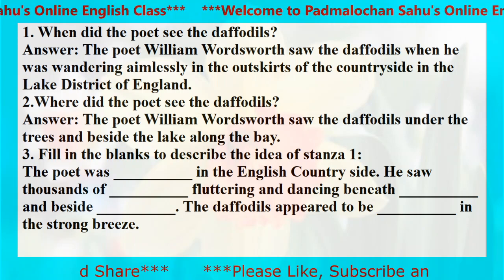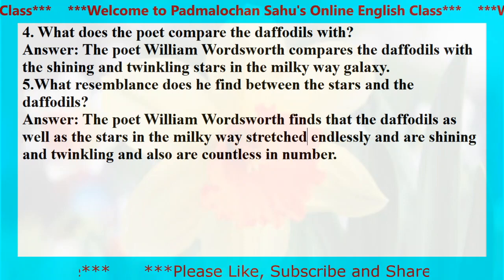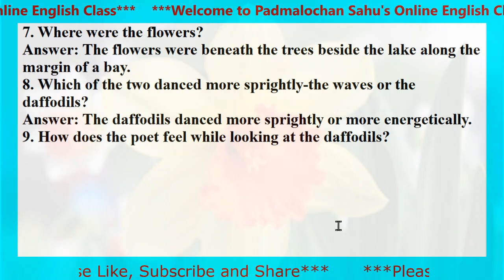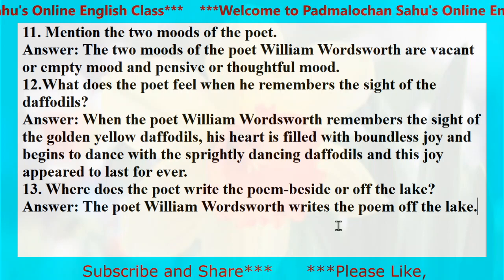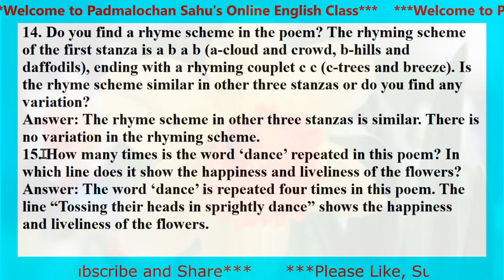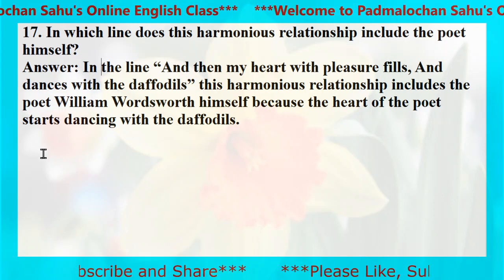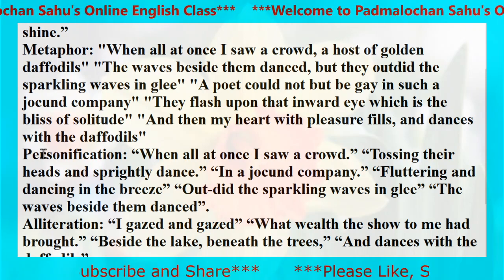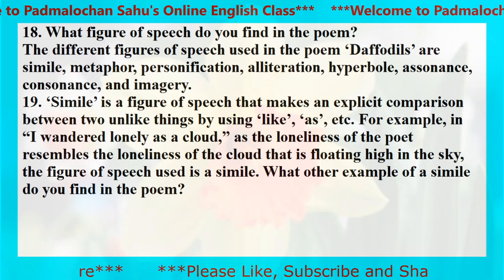Daffodils Questions and Answers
Questions and Answers of the Chapter Daffodils